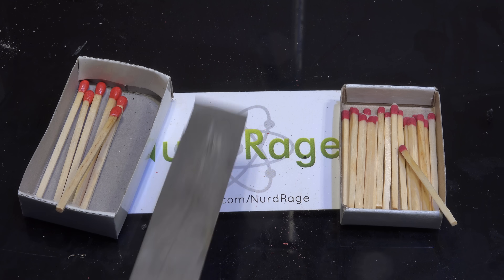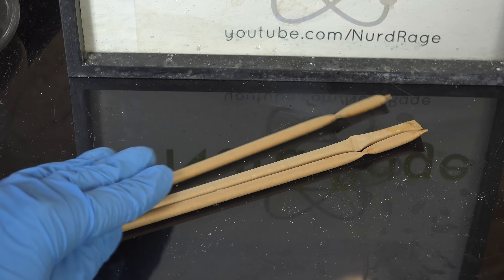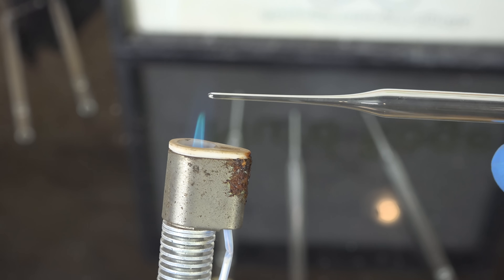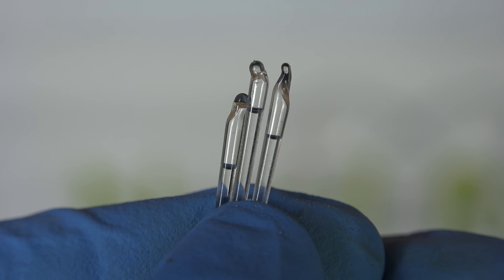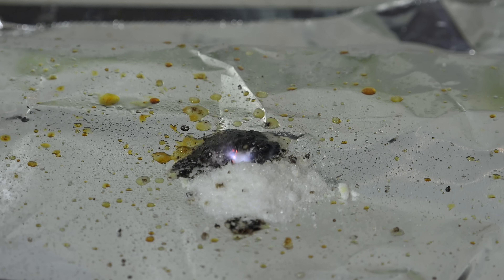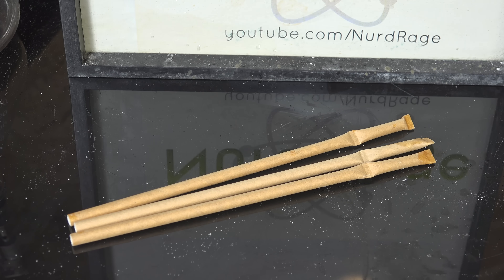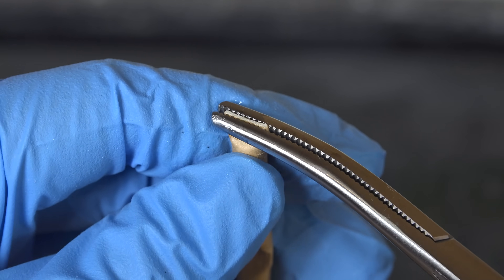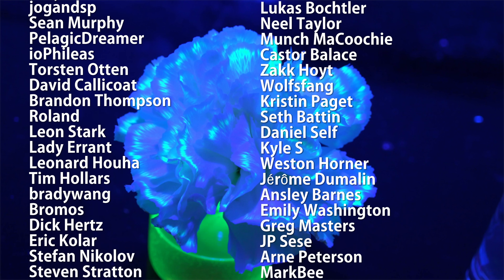Promethean Matches - The Ancestor to Modern Matches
In this video we make the ancestor to modern matches before phosphorus: The Promethean Match

The operating principle is that sulfuric acid would react with potassium chlorate and sugar to catch fire. So to turn it into a match, the sulfuric acid was stored in a glass capsule that was broken and mixed with potassium chlorate and sugar. This would ignite and set fire to the paper roll it was packaged in.